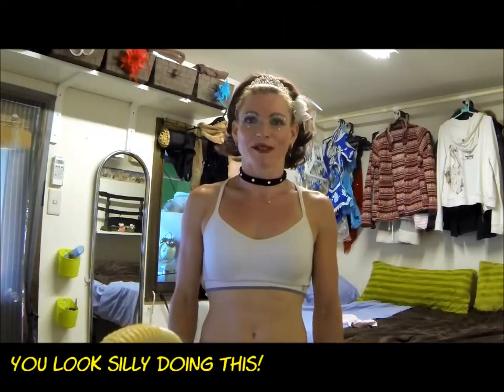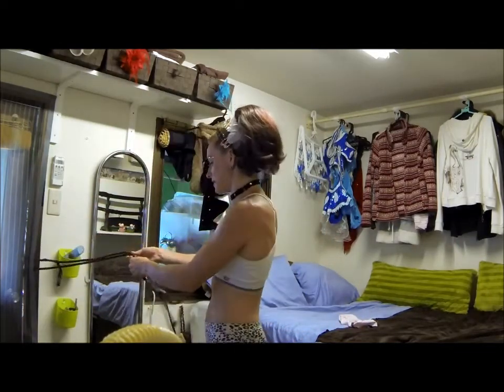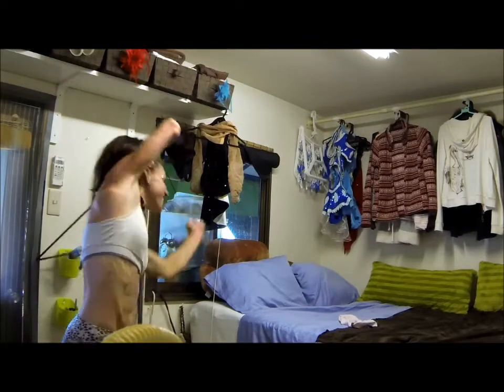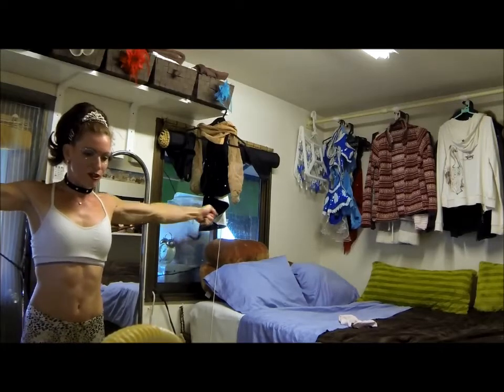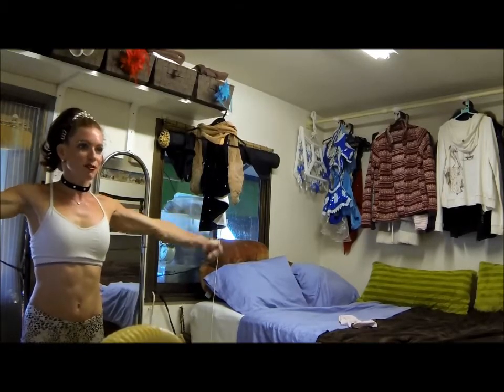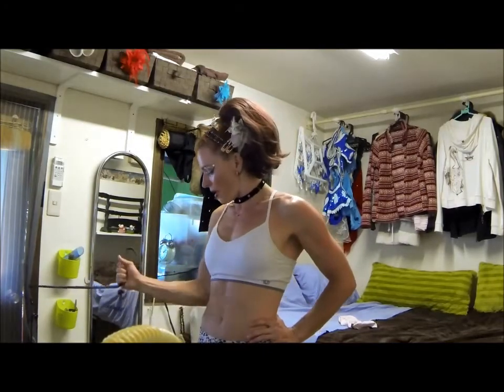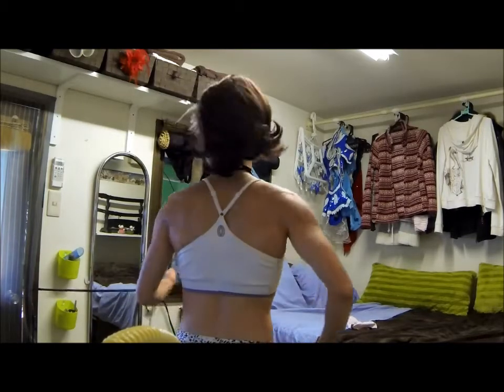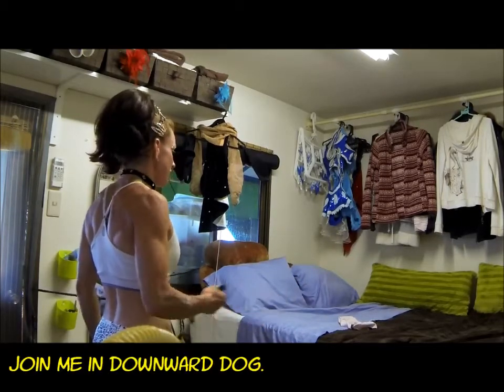Flying Trapeze Bungee Warm-Up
The yellow text at the bottom is none other than Bill-the-Boston's stream of consciousness.

Warming up with bungees is a great way to help prevent injury when doing the flying trapeze. Watch this video to get ideas about some exercises you could do.